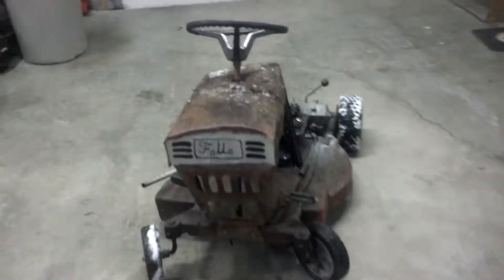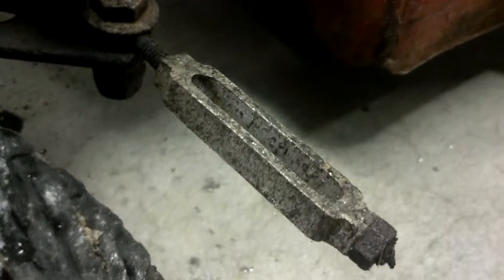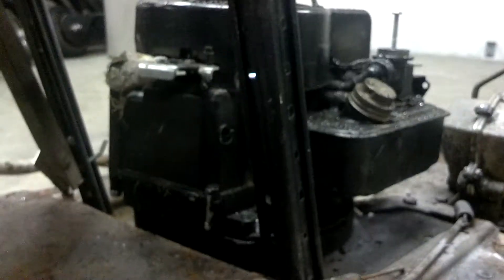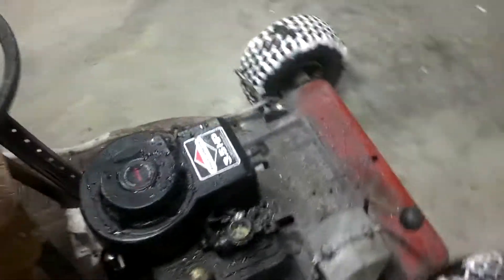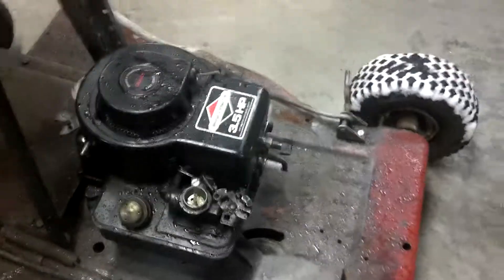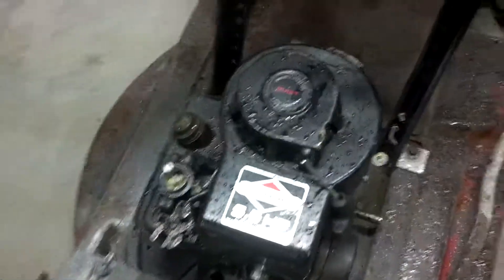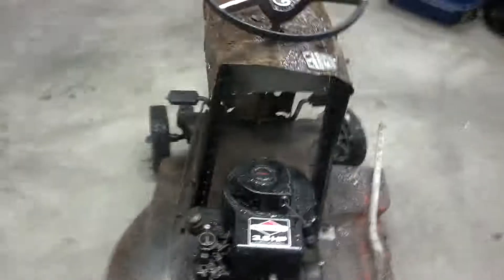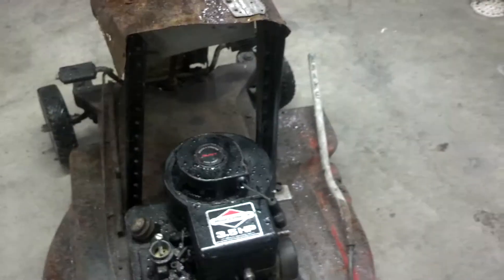Mini mower update video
Update on the mini mower project